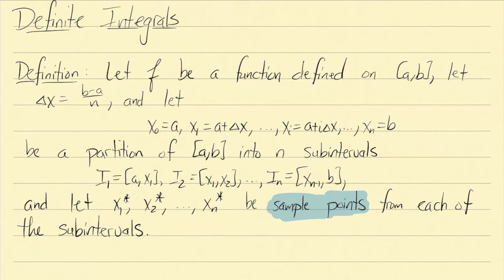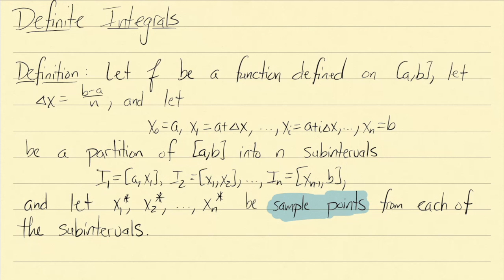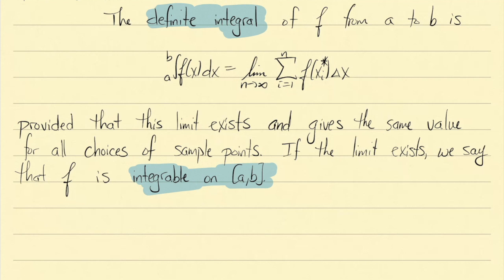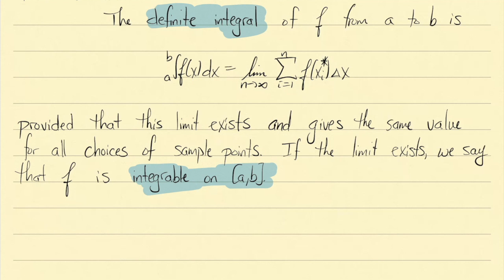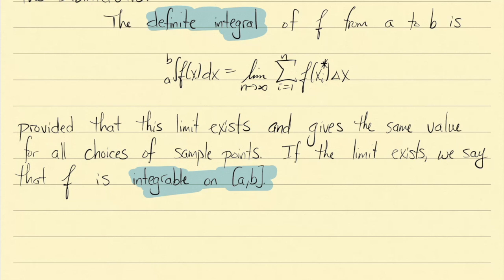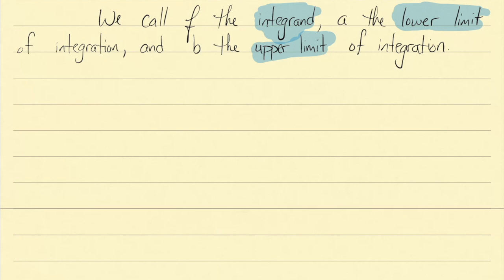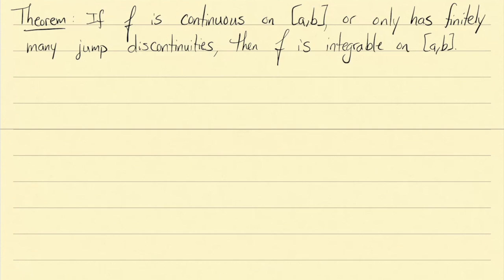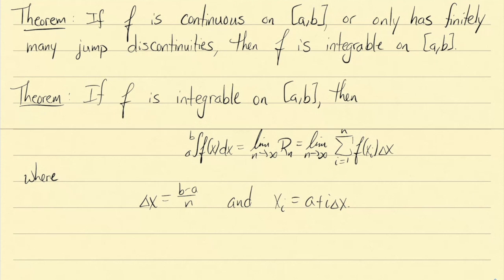Definite Integrals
We define the definite integral and go over some key Theorems relating to integrable functions.